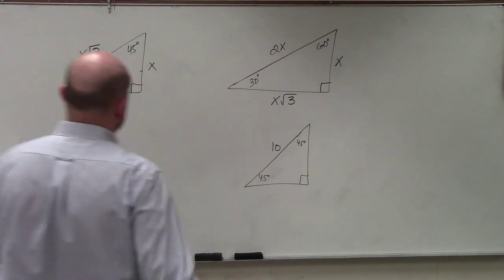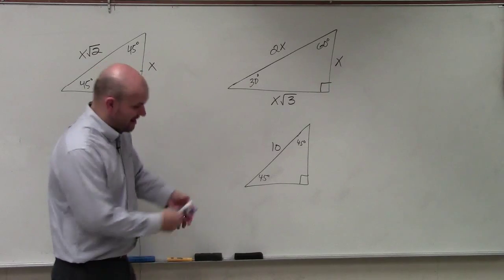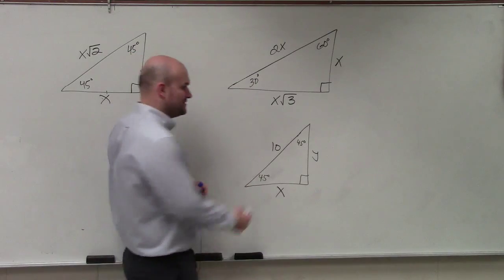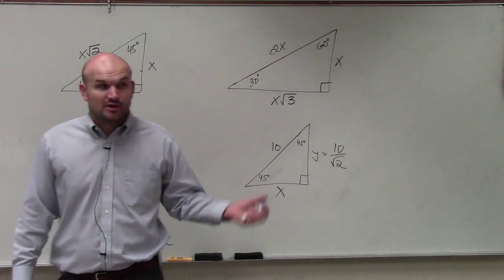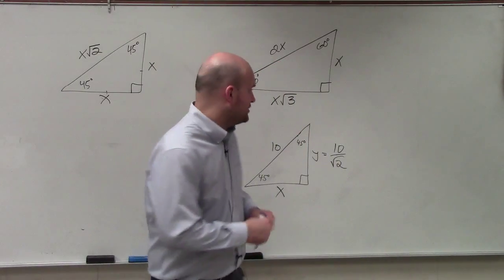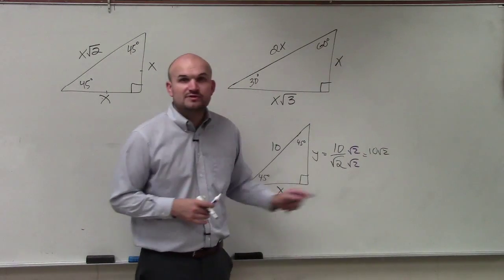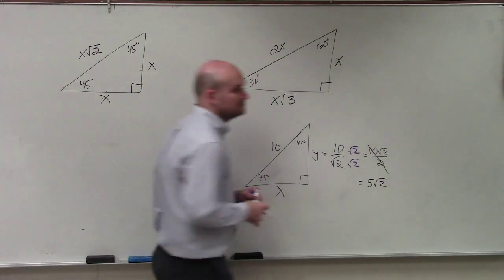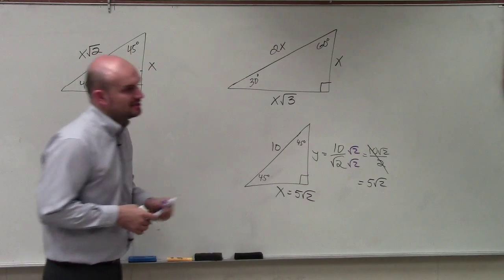How to find the missing side of a right triangle given a 45 45 90 triangle